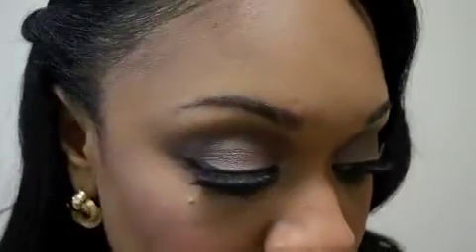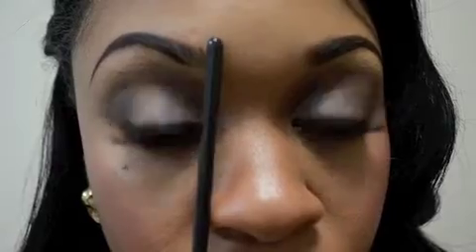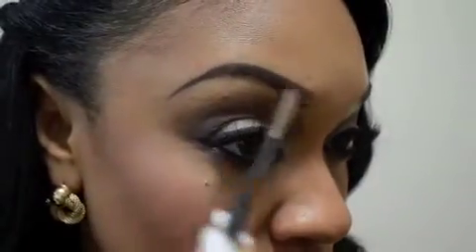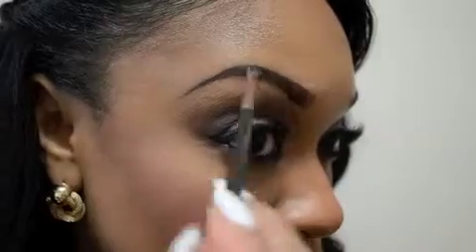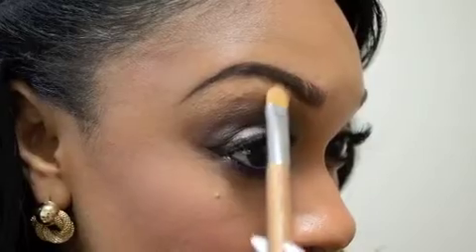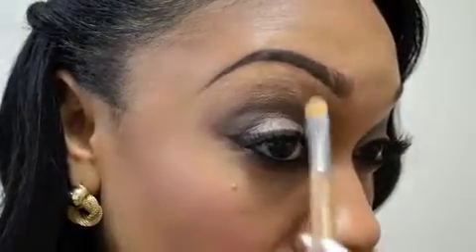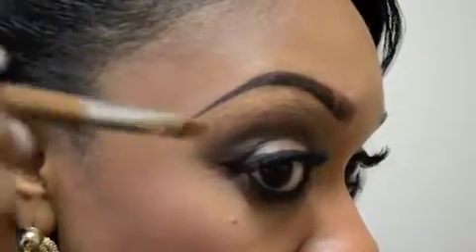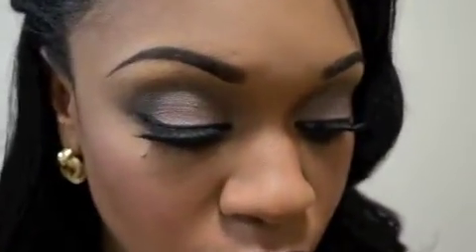Eyebrow Makeup Tutorial / MAC Cosmetics /GlamAzonMua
This is a quick eyebrow tutorial using all MAC products.  I hope that it is detailed and helpful.  Remember to take you time and that practice makes perfect. Let me know if you have questions!!

Products:
208, 204, 242 (sub) MAC brushes
Dipdown Fluidline
Saddle
Studiofinish Concealer NC42

~Xo~ GlamAzonMUA